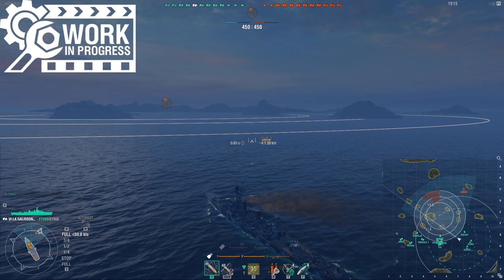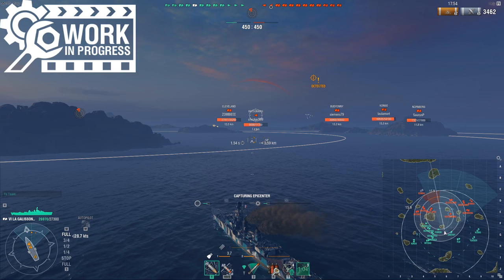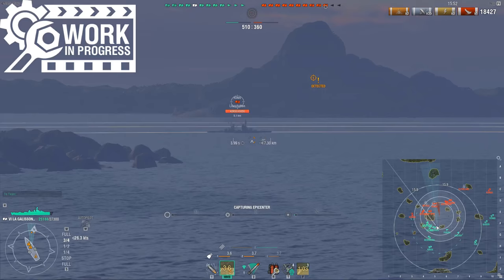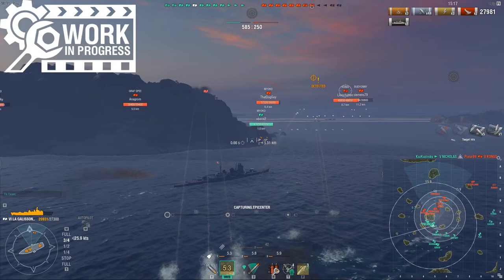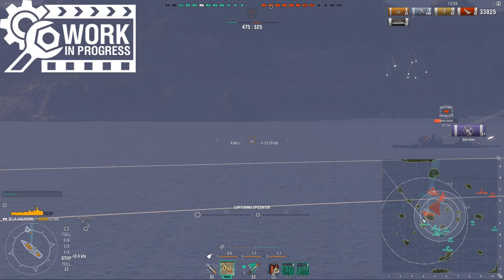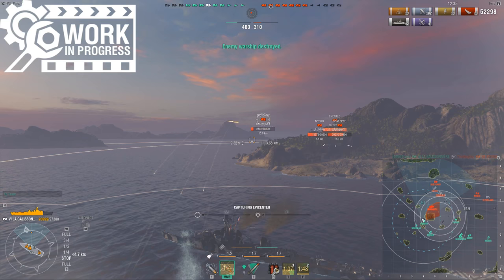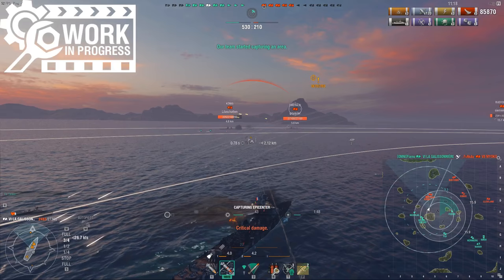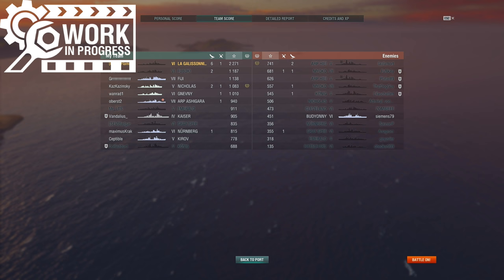French T6 La Galissonniere [WiP] - First Impressions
La Galissonniere is the first French ship I have played that I can straight up call good. It's slow sure, but it handles well, the guns are solid and it can take a beating, while having decent AA and okayish torps. No real weaknesses and overall an enjoyable ship to play.